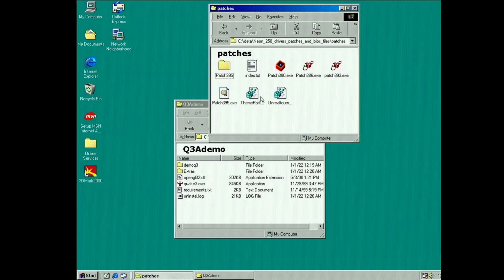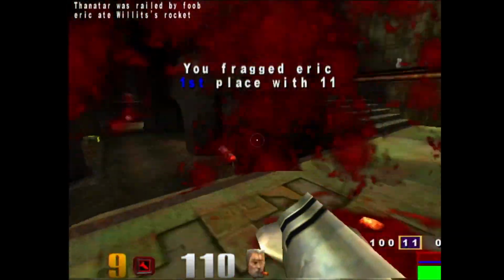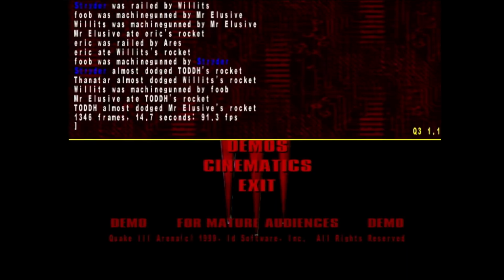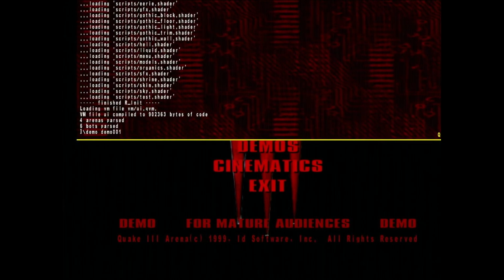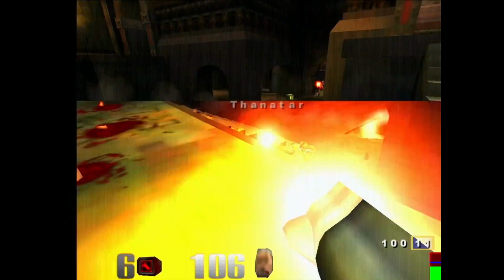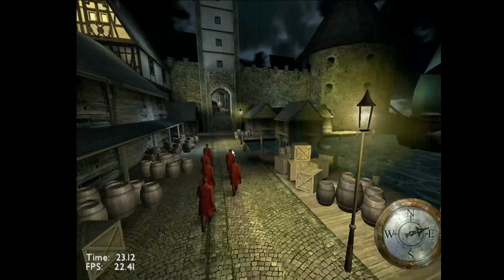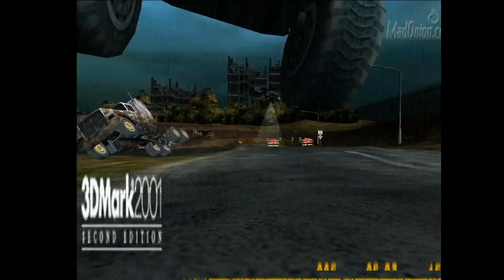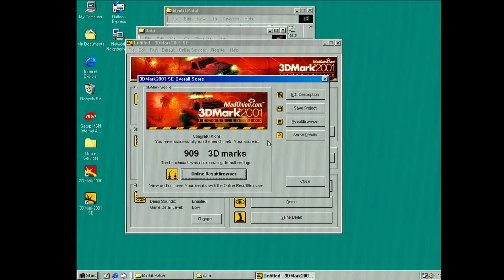More Neon 250 - Benchmarks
Now on my Pentium 3 1GHz. Let's see how it goes.